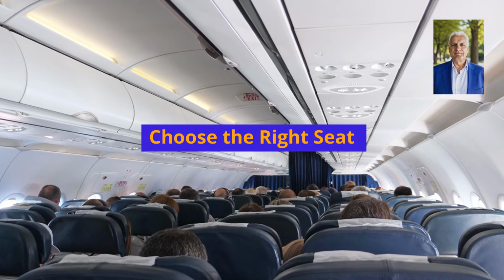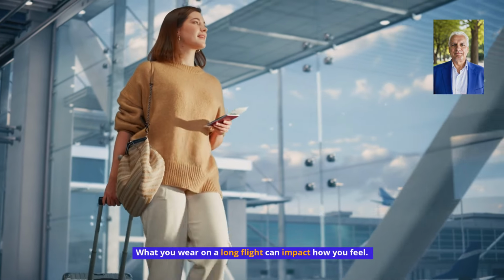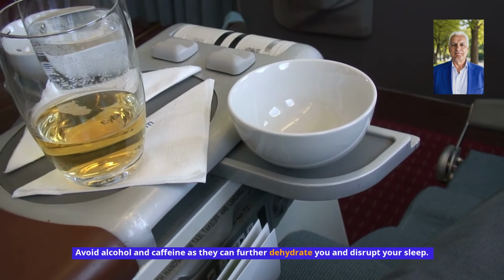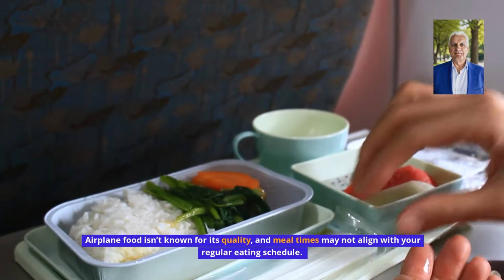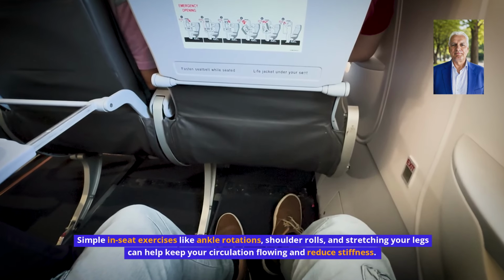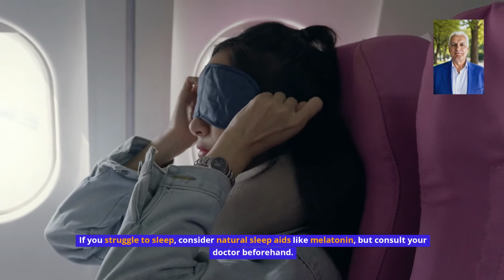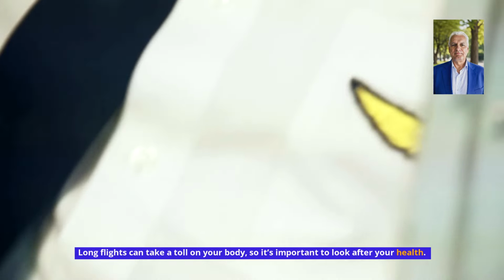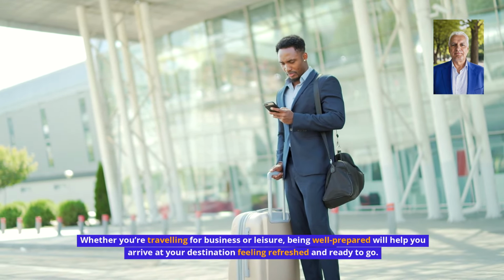Essential Tips for Surviving Long-Haul Flights in Economy Class!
Long-haul flights in economy class don't have to be a nightmare! In this video, we share essential tips to help you stay comfortable, healthy, and entertained during your journey. From choosing the right seat to staying hydrated, we've got you covered. Watch now to make your next flight a breeze!

00:00 Introduction
00:28 Choose The Right Seat
01:02 Dress Comfortably
01:30 Stay Hydrated
01:58 Bring A Comfort Kit
02:26 Plan Your Meals
02:56 Move and Stretch Regularly
03:27 Optimise Your Sleep
04:00 Stay Entertained
04:31 Look After Your Health

✅ Amazon shop USA
✅ Amazon shop UK

If you click through a link I share I may earn some commission from the sale.  It doesn't affect the price you pay. Statements regarding potential earnings or income are merely estimations of what you might be able to earn and should not be taken as guarantees. Your actual results are contingent on various factors, including your level of effort, expertise, and other variables. Like any business endeavour, there is an inherent risk involved. You are responsible for conducting your own comprehensive research and due diligence.